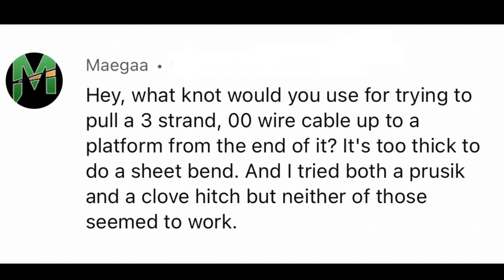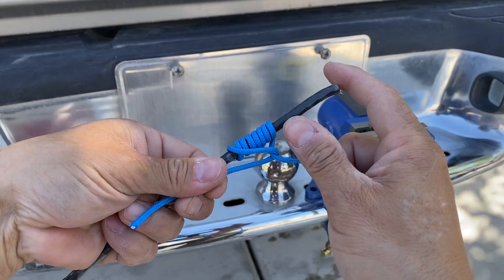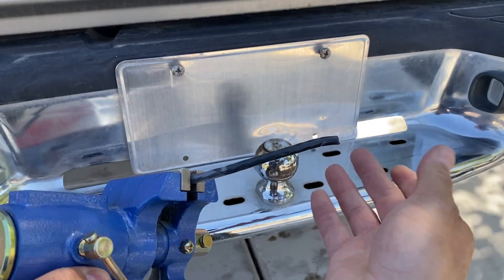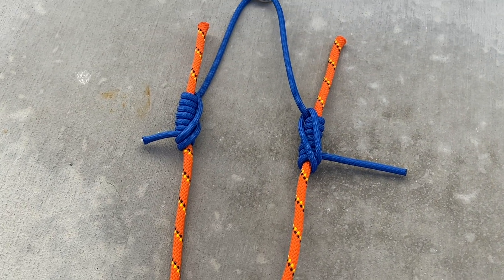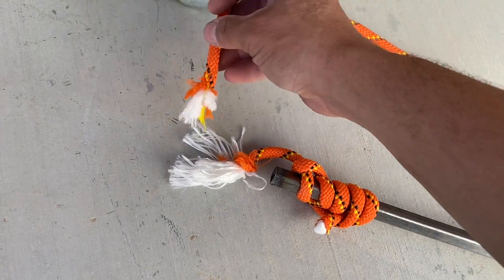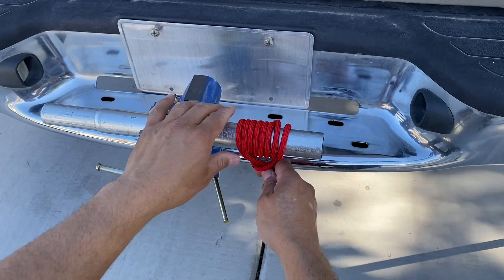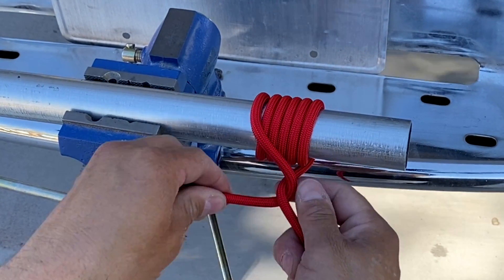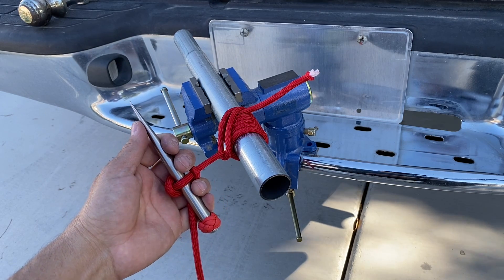Wire Pulling Knot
“Hey, what knot would you use for trying to pull a 3 strand, 00 wire cable up to a platform from the end of it? It's too thick to do a sheet bend. And I tried both a prusik and a clove hitch but neither of those seemed to work.”